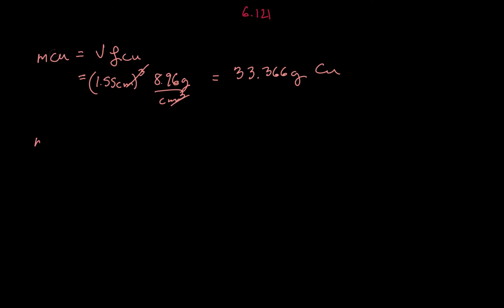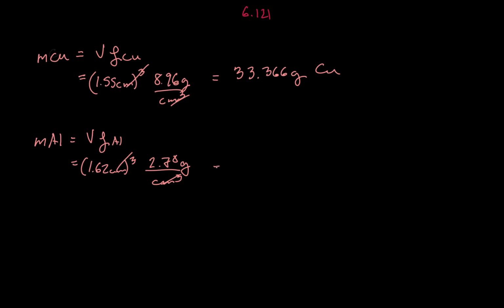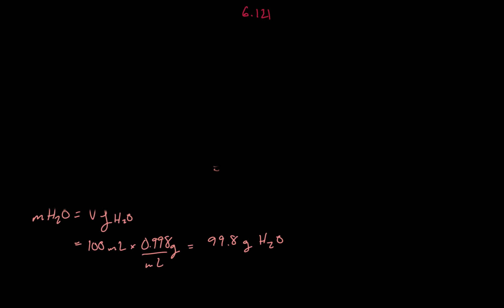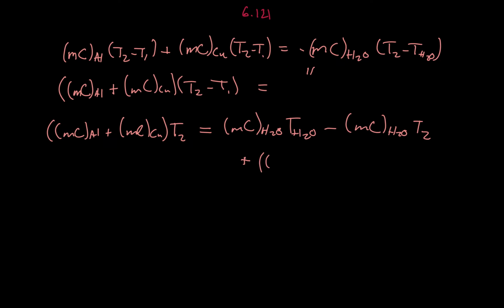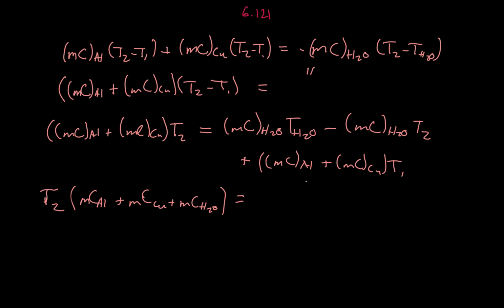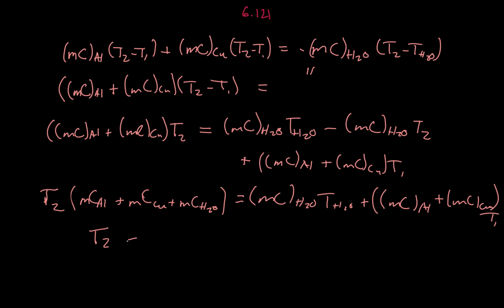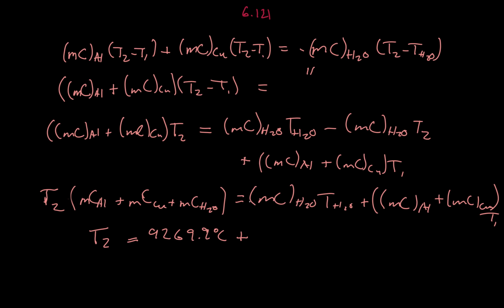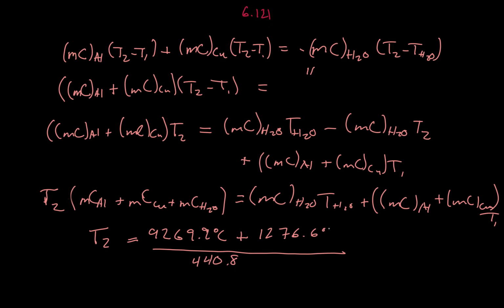CHMI1006EL Winter 2021 Final Review: Chapter 6, Question 121